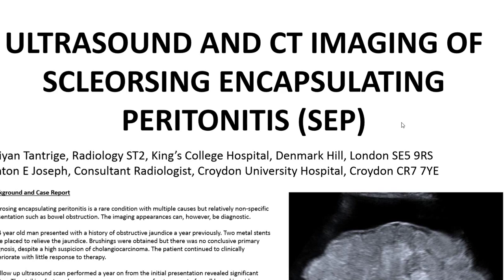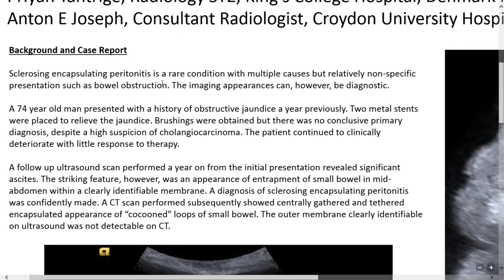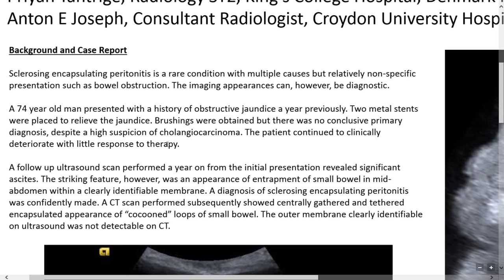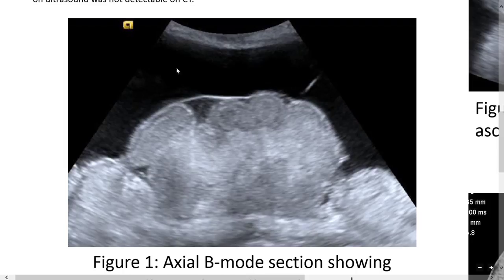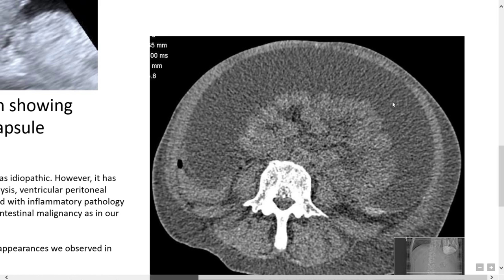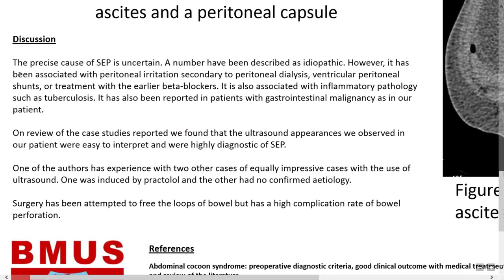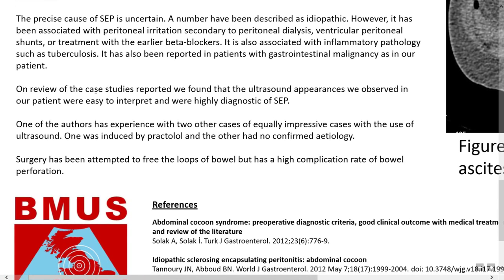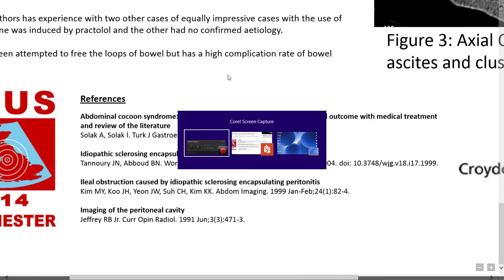Ultrasound and CT imaging of sclerosing encapsulating peritonitis (SEP)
Ultrasound and CT imaging of sclerosing encapsulating peritonitis (SEP) / Encapsulating peritoneal sclerosis (EPS)

BMUS 2014, Manchester, UK.

Background and Case Report

Sclerosing encapsulating peritonitis is a rare condition with multiple causes but relatively non-specific presentation such as bowel obstruction. The imaging appearances can, however, be diagnostic.

A 74 year old man presented with a history of obstructive jaundice a year previously. Two metal stents were placed to relieve the jaundice. Brushings were obtained but there was no conclusive primary diagnosis, despite a high suspicion of cholangiocarcinoma. The patient continued to clinically deteriorate with little response to therapy.

A follow up ultrasound scan performed a year on from the initial presentation revealed significant ascites. The striking feature, however, was an appearance of entrapment of small bowel in mid-abdomen within a clearly identifiable membrane (Figure 1 -  1:31). A diagnosis of sclerosing encapsulating peritonitis was confidently made. A CT scan performed subsequently showed centrally gathered and tethered encapsulated appearance of “cocooned” loops of small bowel (Figure 3 - 2:10). The outer membrane clearly identifiable on ultrasound was not detectable on CT (Figure 2 - 2:25).

Discussion

The precise cause of SEP is uncertain. A number have been described as idiopathic. However, it has been associated with peritoneal irritation secondary to peritoneal dialysis, ventricular peritoneal shunts, or treatment with the earlier beta-blockers. It is also associated with inflammatory pathology such as tuberculosis. It has also been reported in patients with gastrointestinal malignancy as in our patient.

On review of the case studies reported we found that the ultrasound appearances we observed in our patient were easy to interpret and were highly diagnostic of SEP.

One of the authors has experience with two other cases of equally impressive cases with the use of ultrasound. One was induced by practolol and the other had no confirmed aetiology.

Surgery has been attempted to free the loops of bowel but has a high complication rate of bowel perforation.

References

Abdominal cocoon syndrome: preoperative diagnostic criteria, good clinical outcome with medical treatment and review of the literature
Solak A, Solak İ. Turk J Gastroenterol. 2012;23(6):776-9.

Idiopathic sclerosing encapsulating peritonitis: abdominal cocoon
Tannoury JN, Abboud BN. World J Gastroenterol. 2012 May 7;18(17):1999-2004. doi: 10.3748/wjg.v18.i17.1999.

Ileal obstruction caused by idiopathic sclerosing encapsulating peritonitis
Kim MY, Koo JH, Yeon JW, Suh CH, Kim KK. Abdom Imaging. 1999 Jan-Feb;24(1):82-4.

Imaging of the peritoneal cavity
Jeffrey RB Jr. Curr Opin Radiol. 1991 Jun;3(3):471-3.